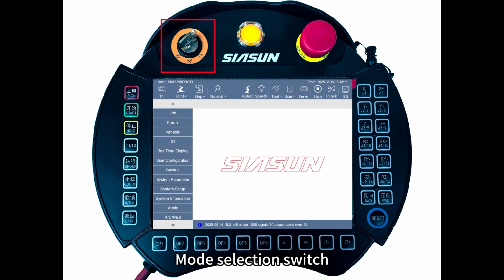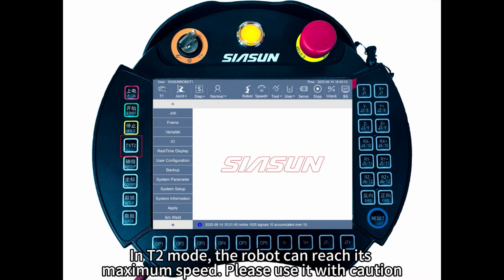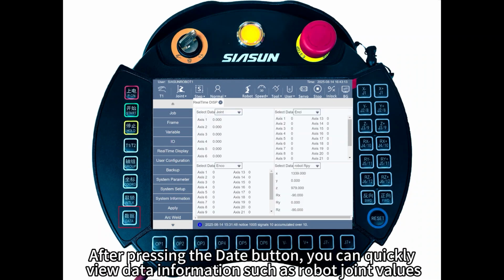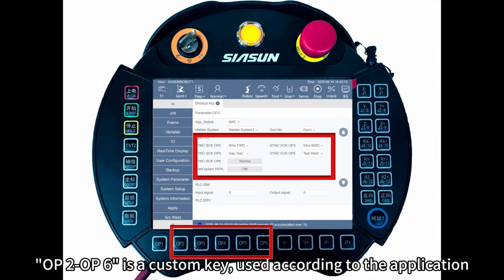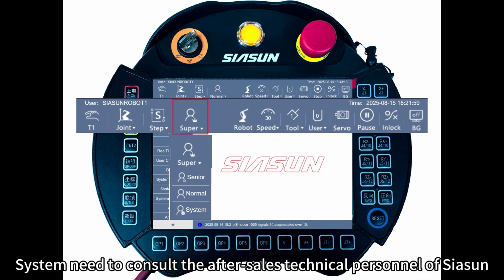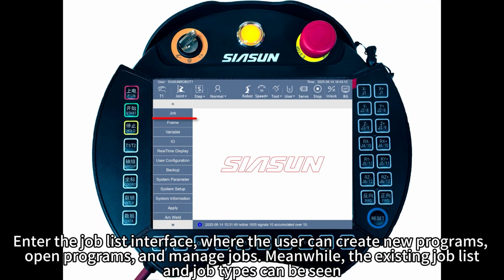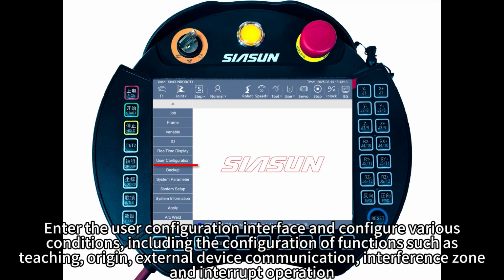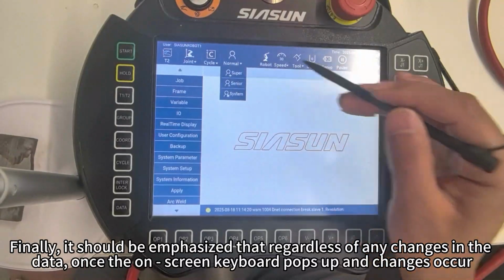how to use Siasun Teach pendant